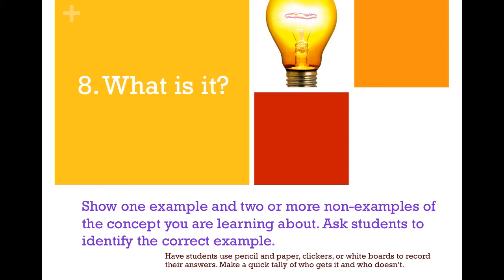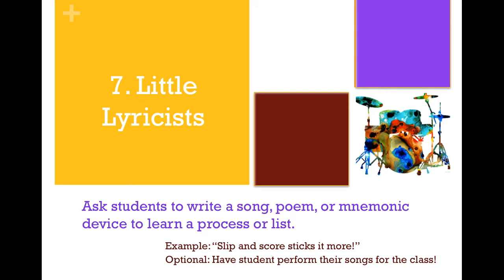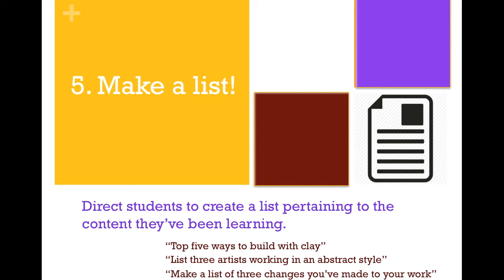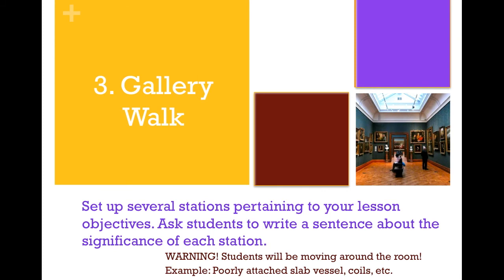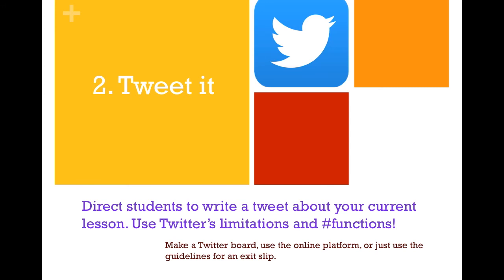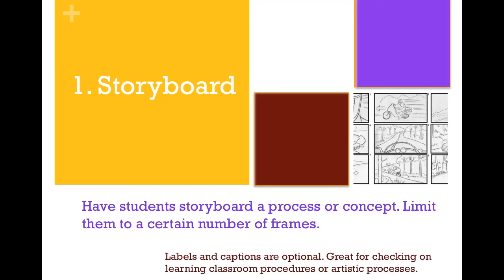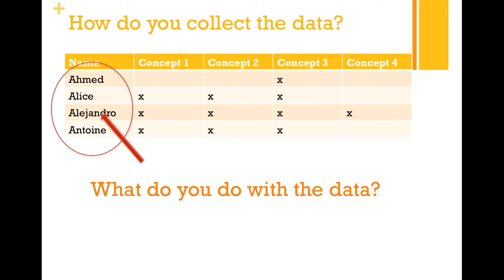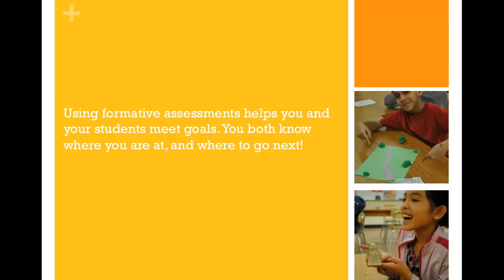Sarah Dougherty Fun Fast Formative Assessment